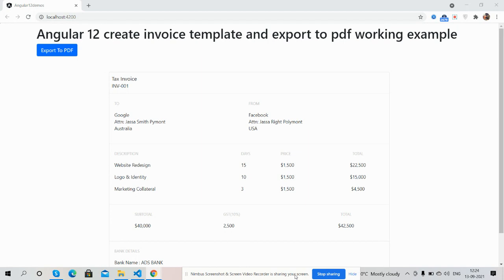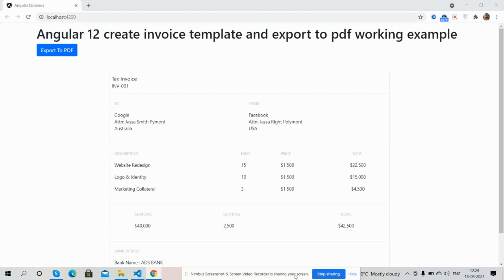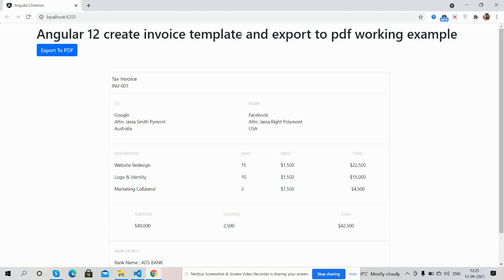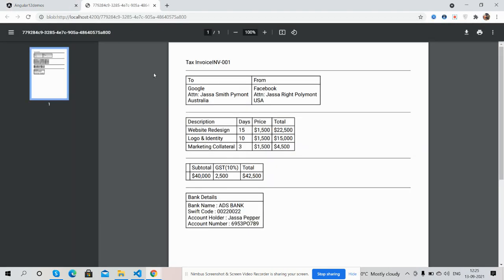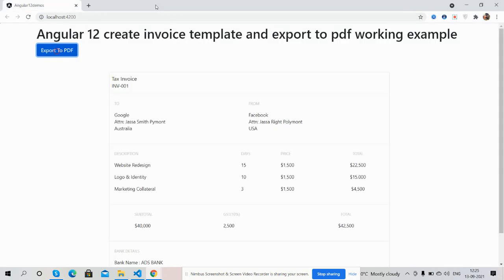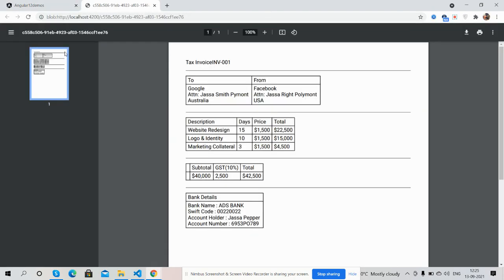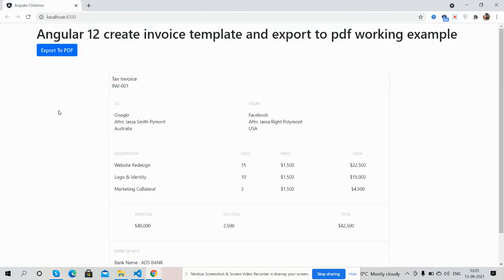Angular 12 create invoice template and export to pdf working Demo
Thanks.